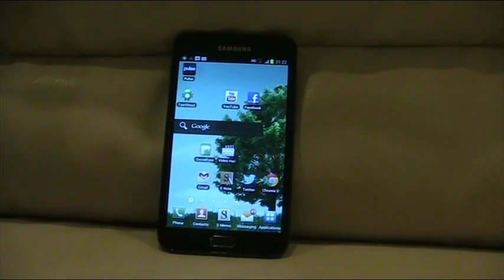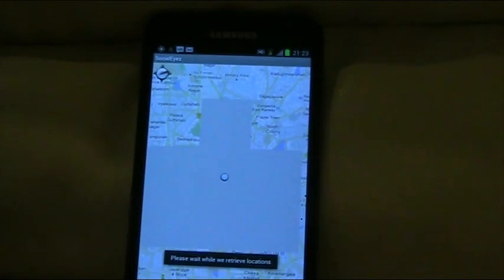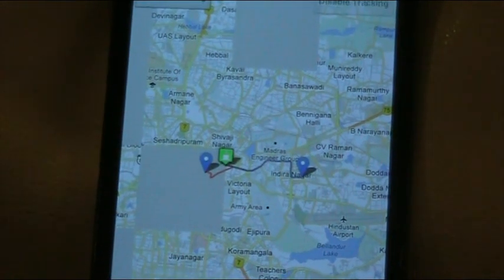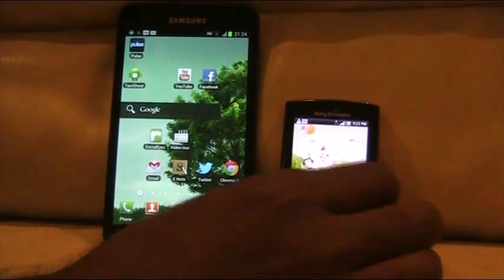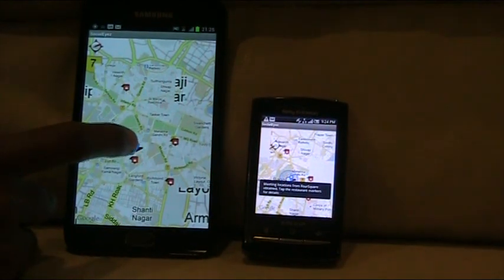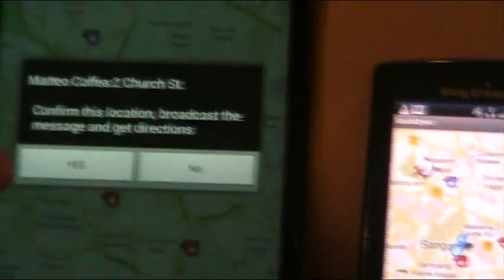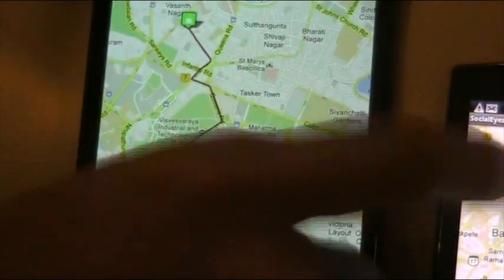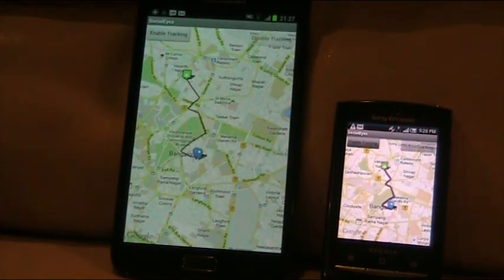SocialEyez Letsmeet Prototype demo